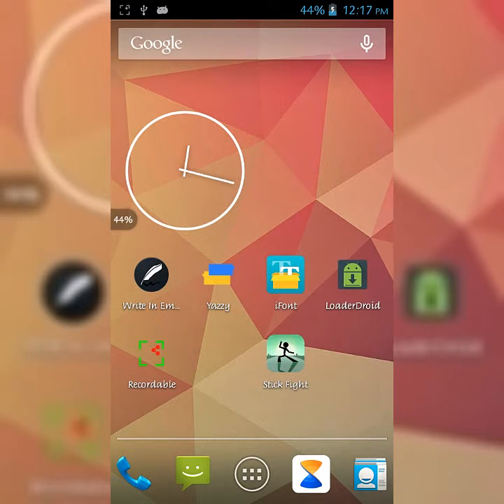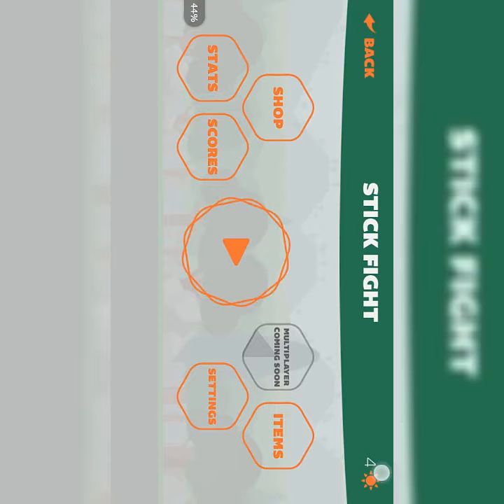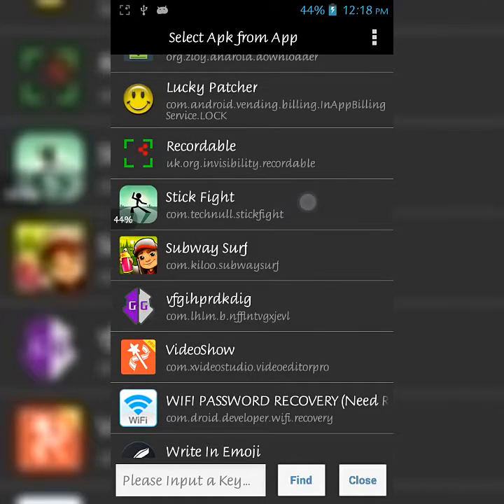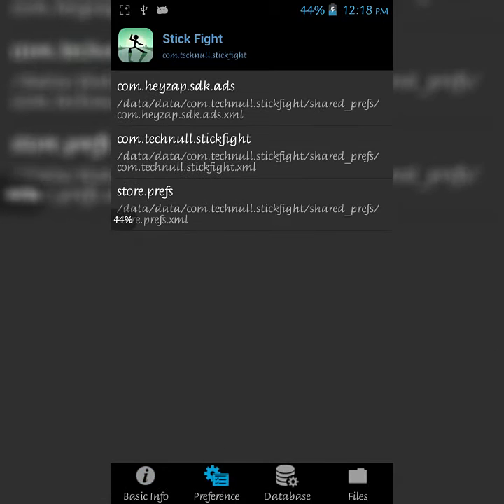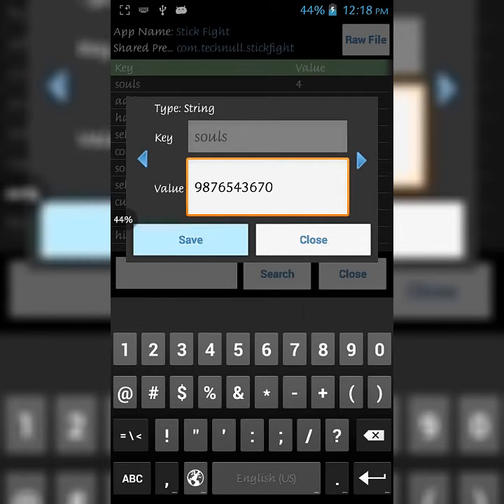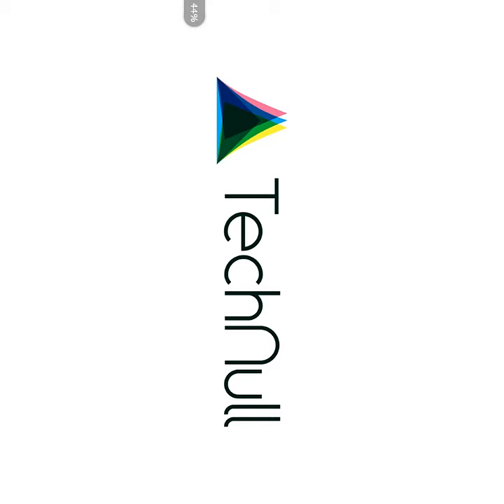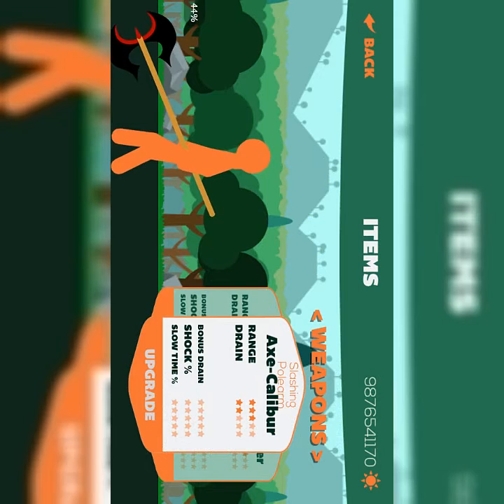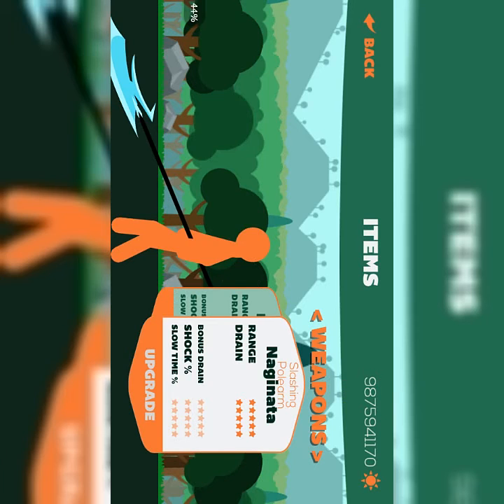Hack Games Using Apk Editor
Download Apk Editor From Play Store--
 Root Your Phone...